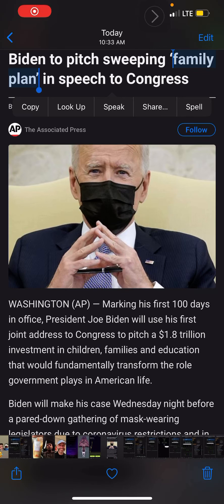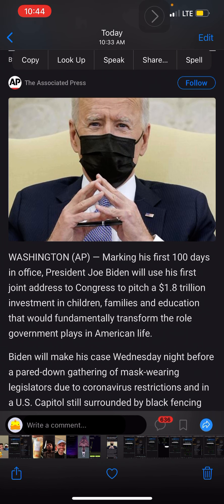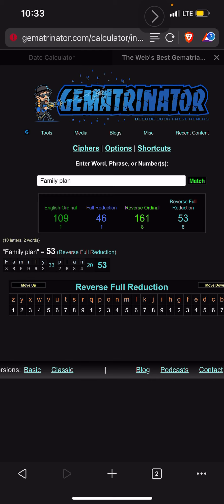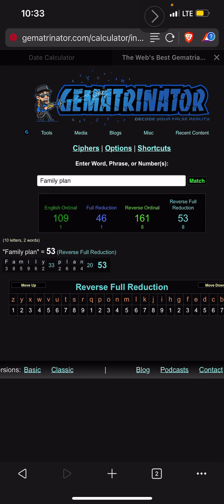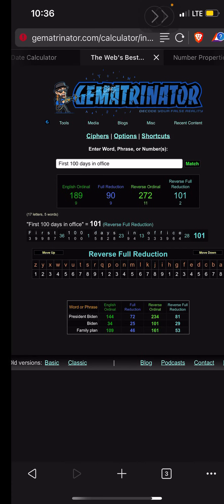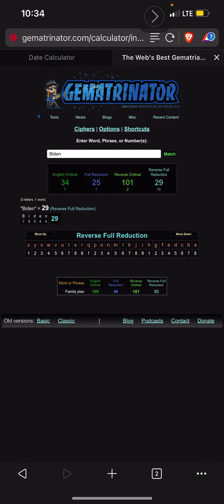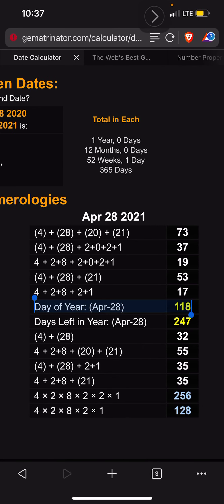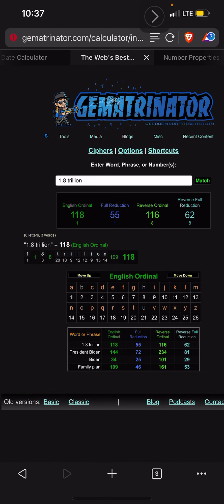1.8 trillion on the 118th day of the year?